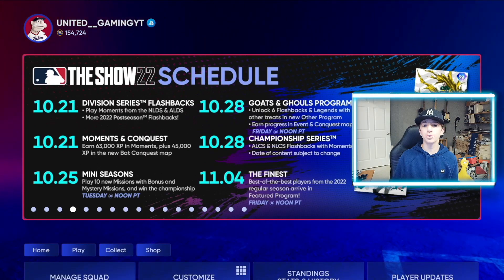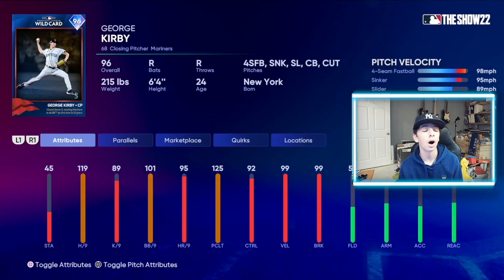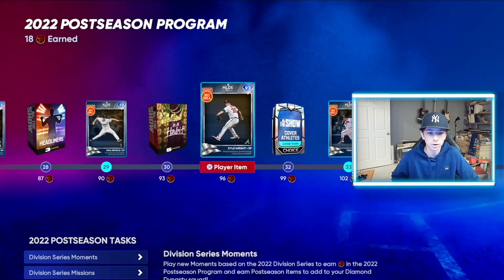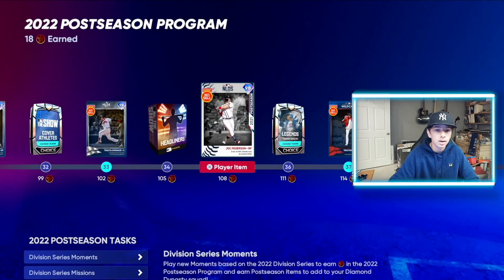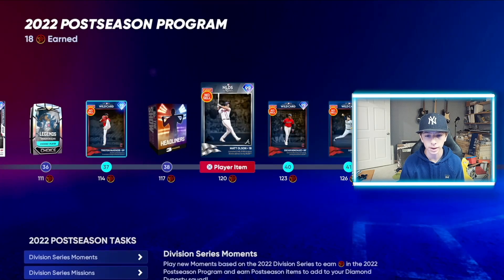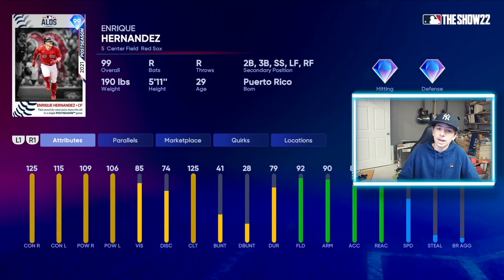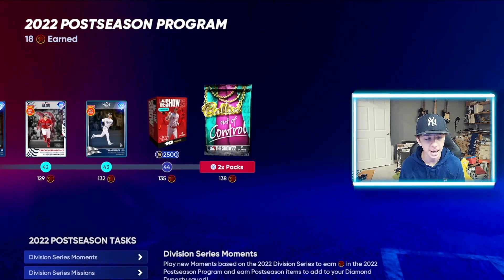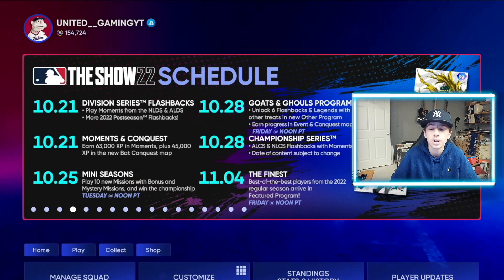*NEW* DIVISION SERIES DIAMONDS!! *CRAZY* GOOD NEW POSTSEASON CARDS!! MLB The Show 22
Hey everyone! I hope you enjoyed this MLB The Show 22 video.

United Gaming is a gaming channel that plays MLB The Show videos and other MLB content